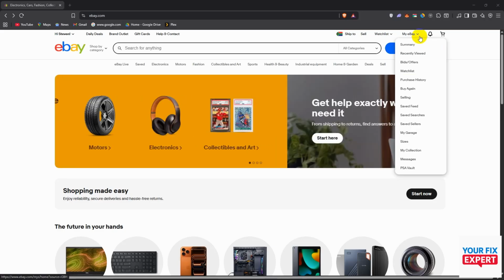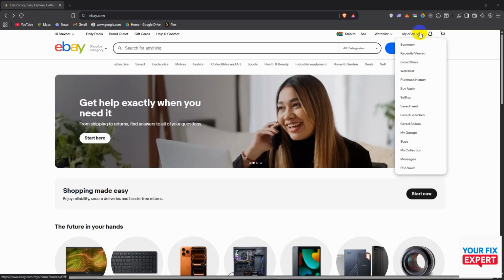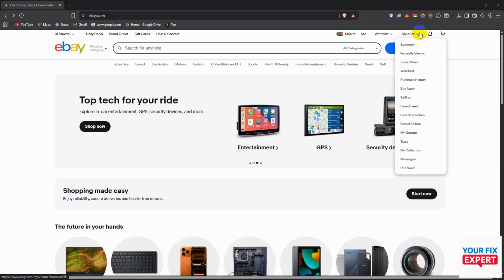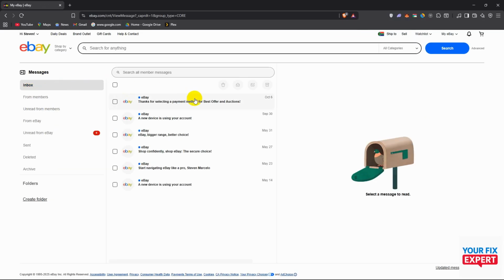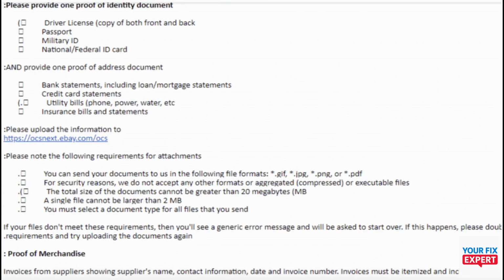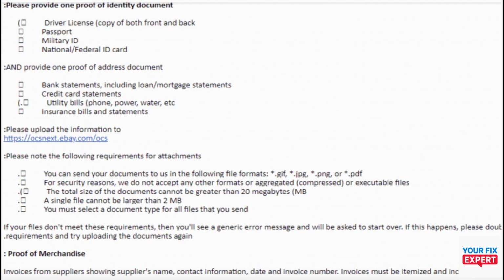How To Fix MC011 Account Restriction on eBay - New Method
How To Fix MC011 Account Restriction on eBay. If your eBay account shows an MC011 restriction, don’t panic. In this video, we’ll walk you through how to fix MC011 account restriction on eBay step by step. You’ll learn what the MC011 eBay restriction means, why it happens, and how to fix MC011 eBay issues quickly. We’ll also explain how to reply to the MC011 restrictions mail correctly and how to reinstate your eBay account suspension. Whether it’s eBay restriction MC011 or eBay restricted account problems, this guide will help you get your account back on track.